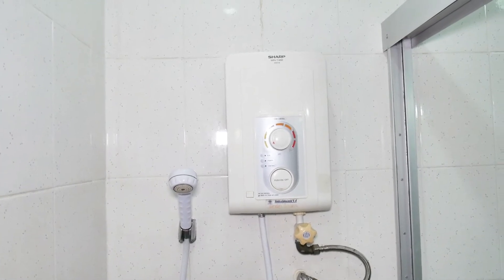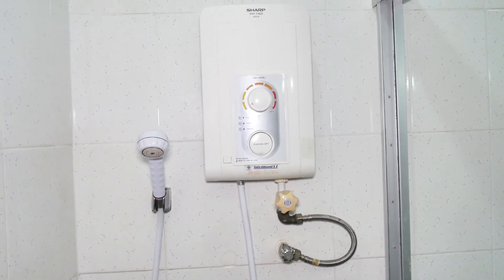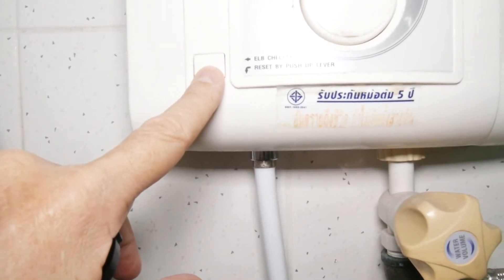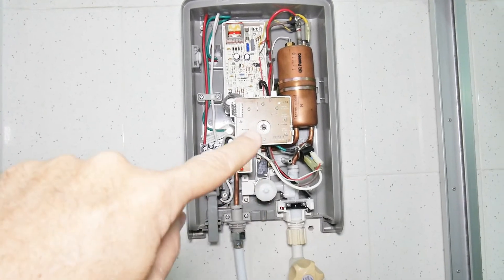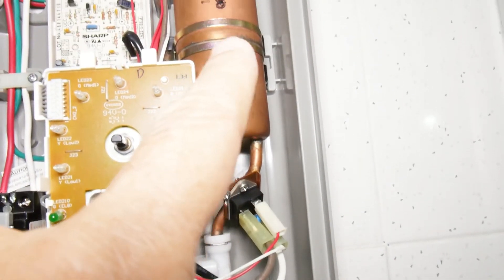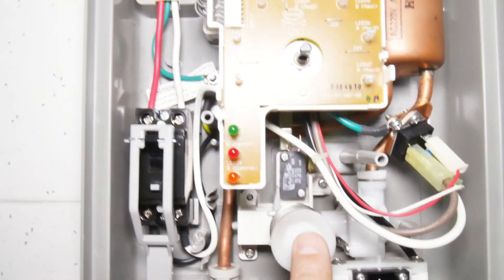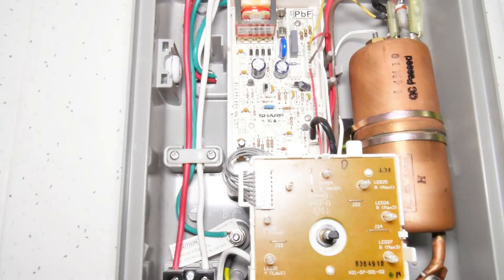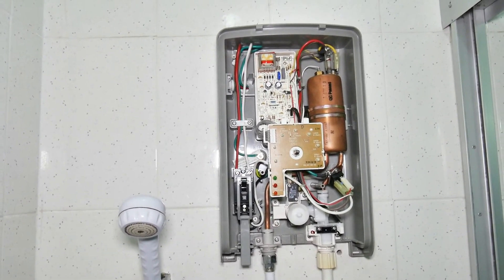Point of Use Electric Water Heater - Money Saving Appliance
Point of use electric water heater.  They are very energy efficient and cheap to operate compared to hot water heaters (even gas hot water heaters).  This setup is not beautiful, but to improve it you can connect the heater to the pipes elsewhere (like under a sink) and use a standard showerhead.
Most have an internal ground fault interrupter and this house has another GFI breaker in the breaker box.

We examine one of these compact, point-of-use electric water heaters designed for showers, a practical solution for energy-conscious DIYers looking to save on electricity bills. This small, self-contained unit heats water instantly at the showerhead, featuring an integrated electronic circuit breaker for safety. Unlike larger tank systems, it only heats water as needed, reducing energy waste and cost while providing a convenient, space-saving installation. We explore its functionality, installation considerations, and efficiency benefits, showing how such a simple appliance can make a real difference in home energy management for anyone interested in DIY upgrades, tech-savvy solutions, and practical money-saving measures.

WARNING: This is NOT a DIY or training video. A mis-installed heater can shock and kill. Do not install, repair, or maintain one of these devices.